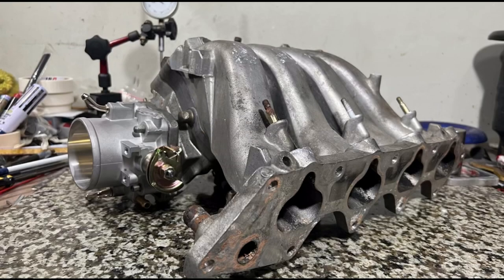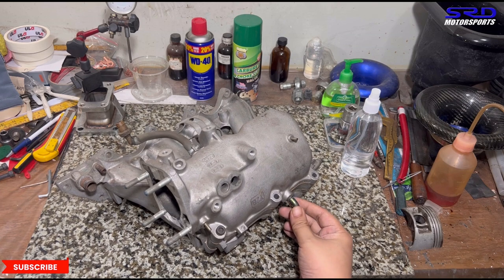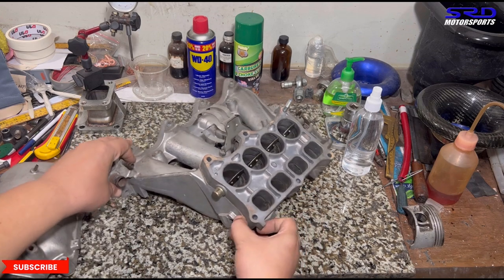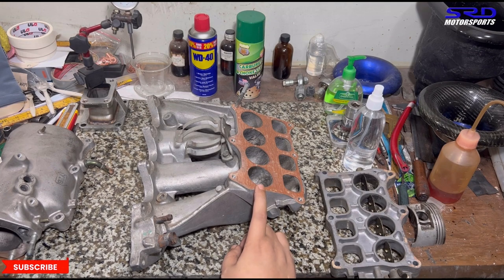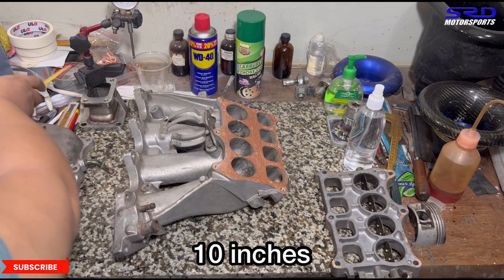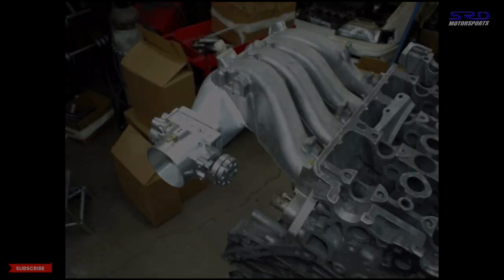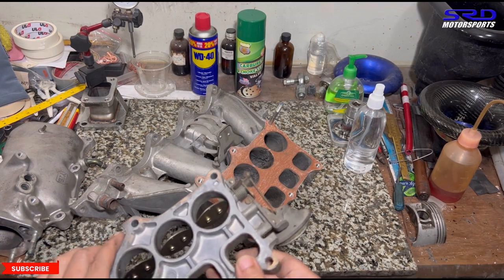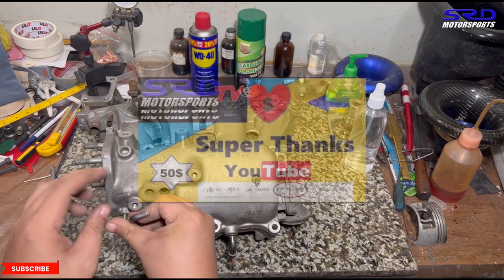B18c1 GSR Intake Manifold to Port or Not to Port SRDmotorsports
We discuss a little about the GSR intake manifold that is often times discarded. Some IAB tech talk and the possible mods and tricks you can do while retaining such functions and increase in performance. We have a few Erick Aguilar examples and his manifold that is made by late Randy Monroe owner of RMF that is one of the pioneers of our honda race headers

We gave hint on induction performance and ram air and the video is here

that should give you a little more or wider hindsight on what you could achieve while retaining certain functions.

Hit the like button as it helps the algorithm spread our video to a wider audience and do subscribe if you have not as we often do a build series and other fun tech stuff at the shop

B18c1 GSR Intake Manifold Discussion
B18c1 GSR Intake Manifold To Port or Not
skunk2
B18c1 GSR Intake Manifold Improvements Possible
SRDmotorsports
honda civic si
Young static
Vtec academy
real street performance
b20 vtec
skunk2 racing
All about gsr manifold
Gsr iab function
Sonic203
Deadbeatgarage

HP Academy
Real street
acura integra
street racing